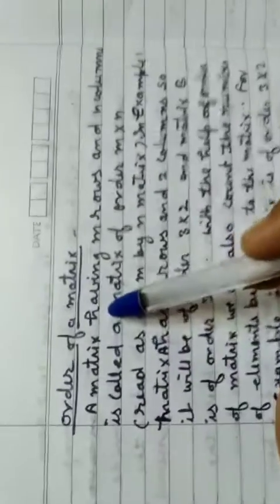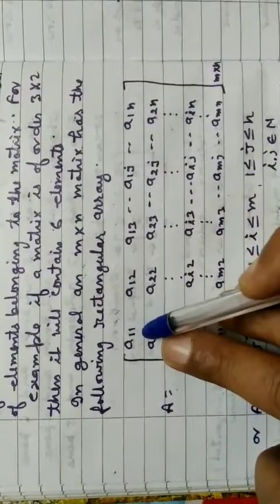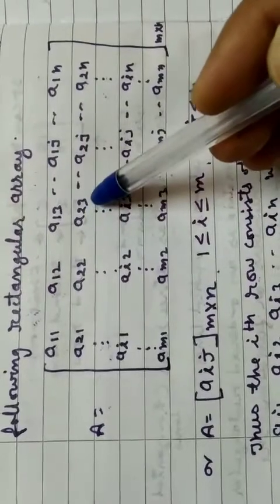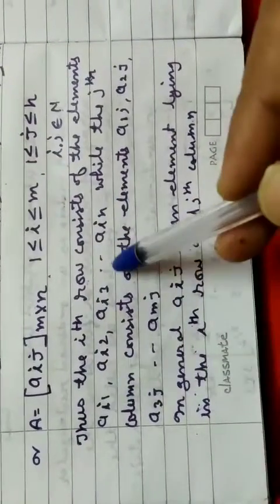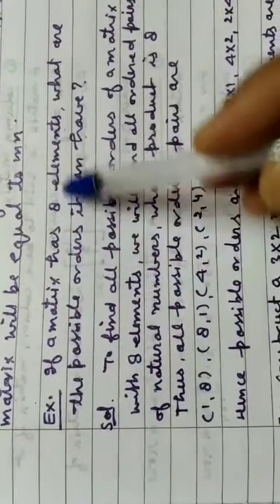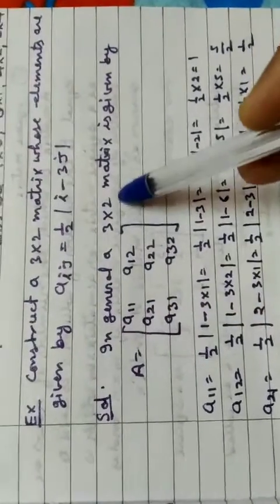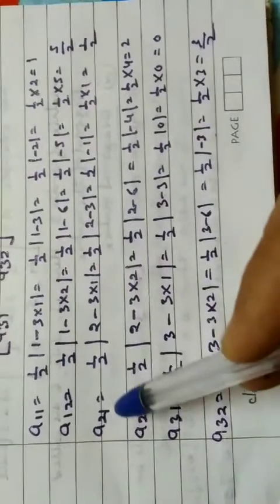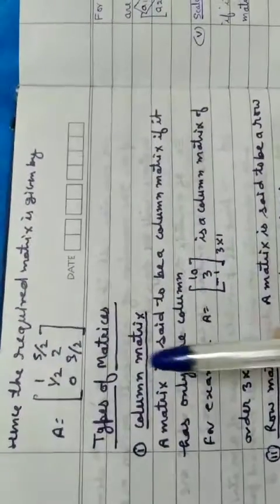Mathematics Class 12 Matrices || Part 2 (Order of Matrices) Video Lecture by Umapati Tripathi Sir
Order of Matrices
Faculty of Mathematics at
Vivekanand Senior Secondary School Shaktinagar Sonebhadra UP